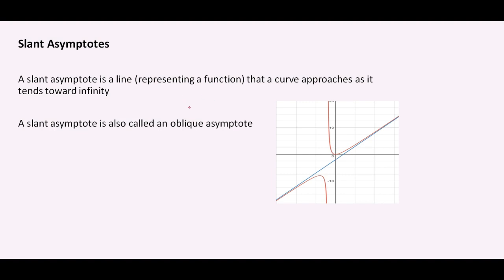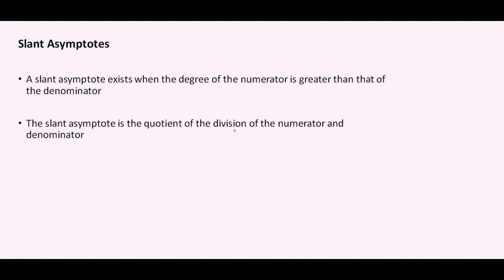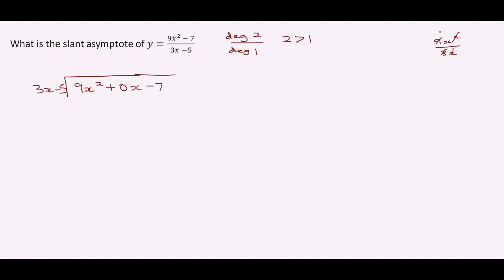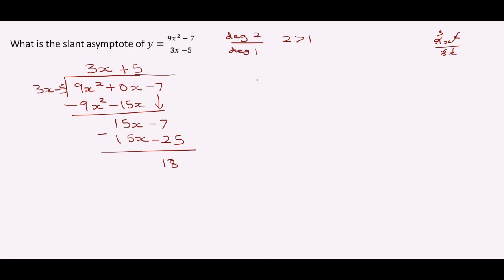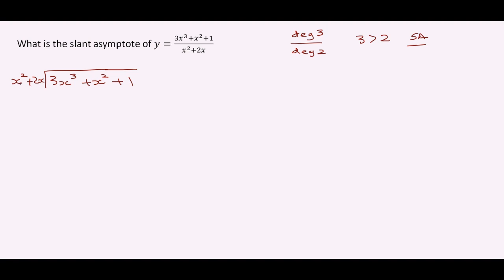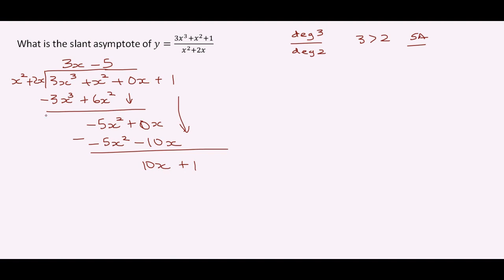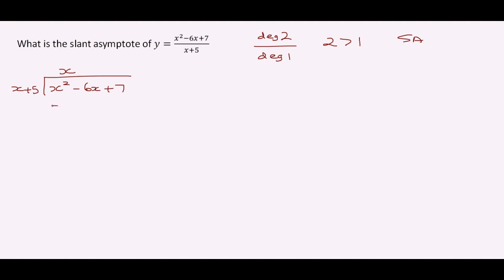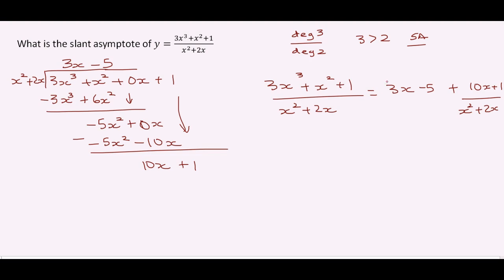Slant Asymptotes of Rational Functions